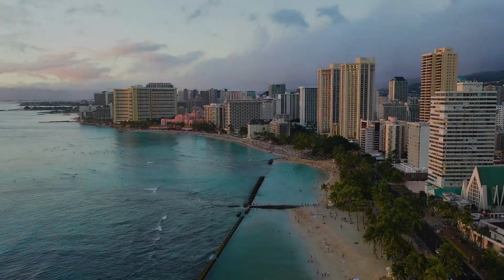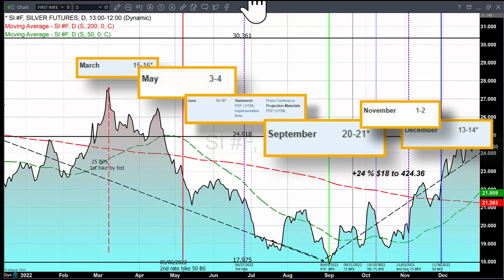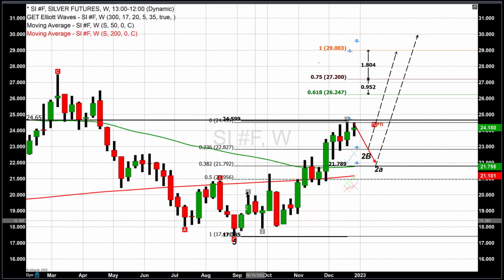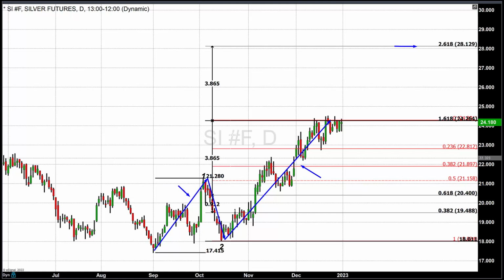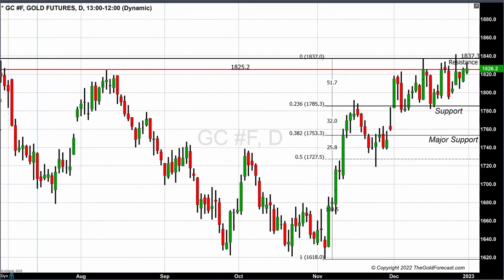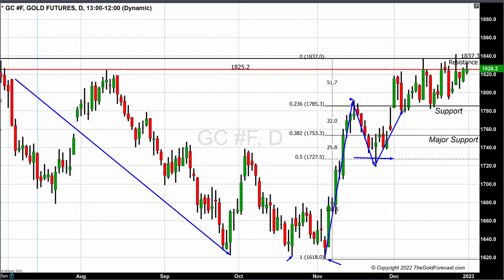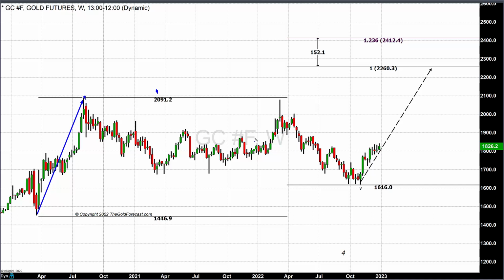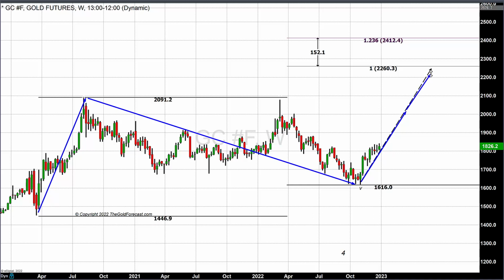GOLD FORECAST 2023 - 12/30/2022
As we are winding down to the end of 2022, we have changed our schedule so that we can spend the needed time to produce two major videos one will be released on Friday, December 23 just before Christmas, with the last video of the year being released on Friday, December 30 which will contain our outlook for 2023.

Please note: any member signing up for the 14-day trial beginning Dec 16 to January 3rd will have time added to the trial or membership period due to our holiday Schedule.

Gary S. Wagner - Executive Producer